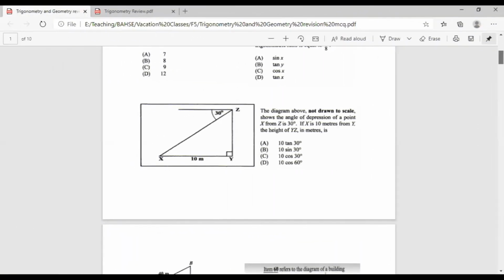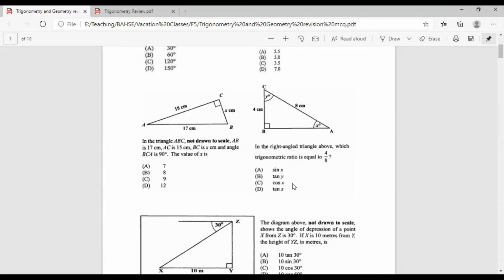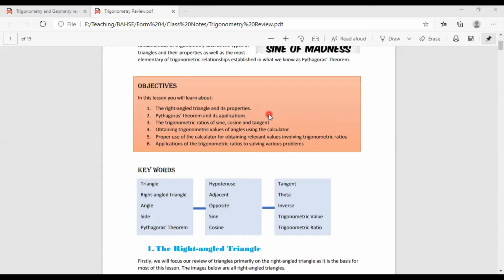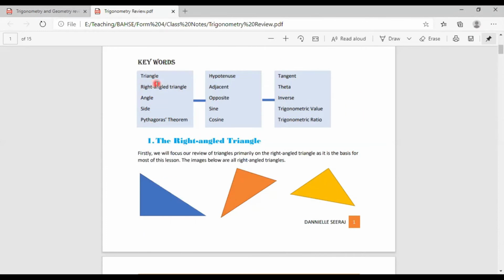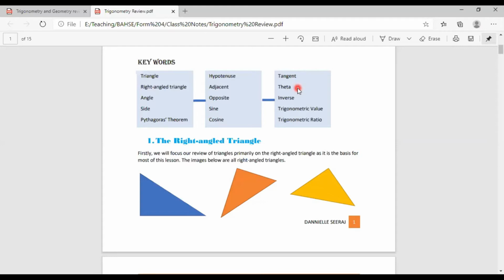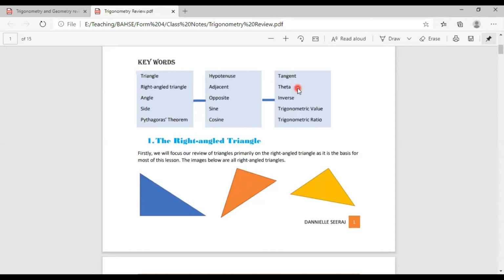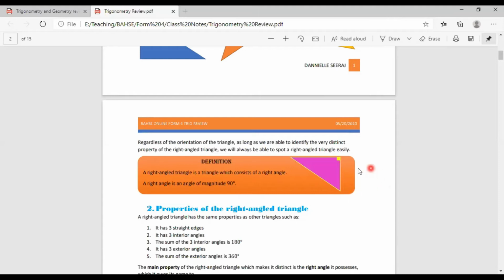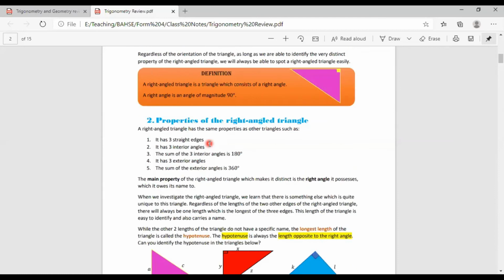Trigonometry Fundamentals 1 - The Right-Angled Triangle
Hi everyone,

Welcome to a preview of a live session hosted on July 29th, 2020 with a few Form 5 students of mine. This session was geared towards reinforcing their understanding of the basics of trigs and we began by revisiting the right-angled triangle.

This session gives you a sneak peek into how online sessions are usually held. I use these sessions as focus group sessions to those who need a little extra individual attention.

Sessions are always interactive and regardless of how basic your level of understanding is, these lessons are guaranteed to either enhance your understanding or reinforce it.

Basics such as proper mathematical jargon is imperative to building the confident and successful Mathematics student.

Enjoyed learning with this? We love to simplify the problem-solving process, so let us know if there are any topics you'd like to see simplified and taught.